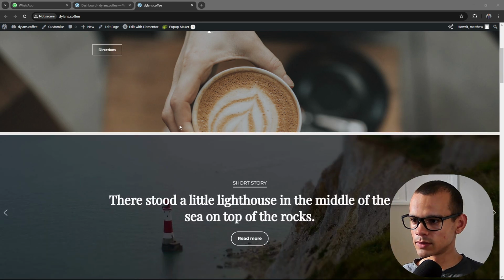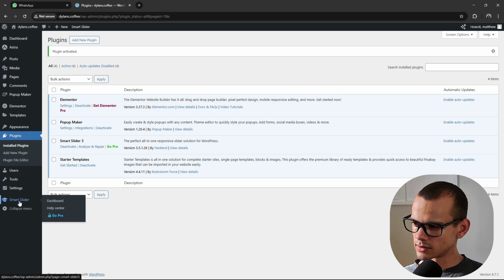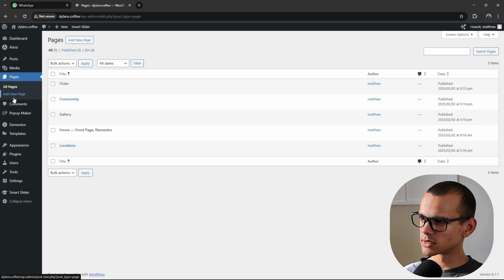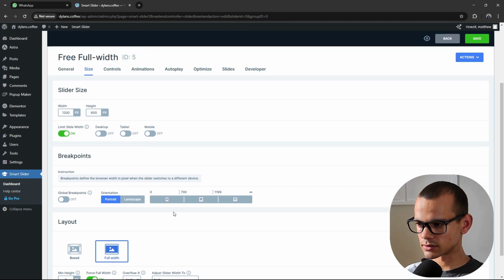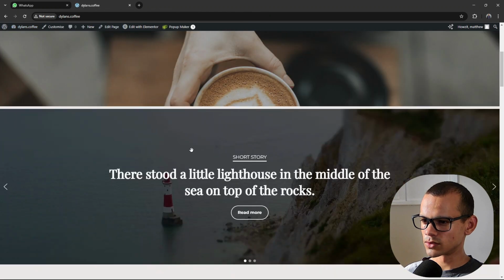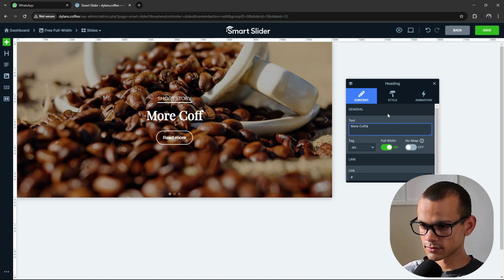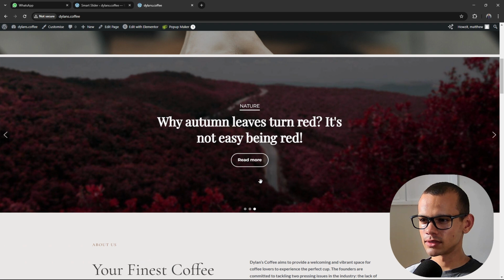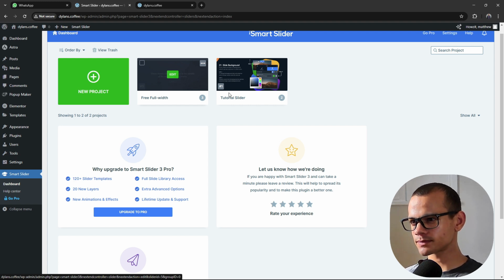How To Make A Slider For Your Website [Wordpress]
In this video i show you how to make a slider for your website using a free plugin. Send me your questions if you have any !